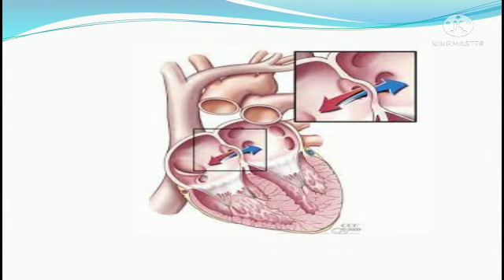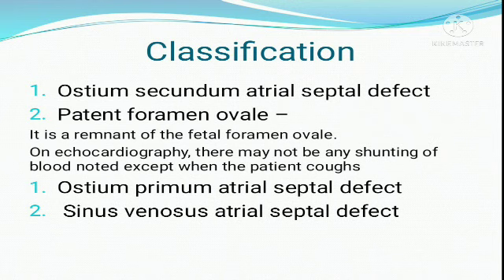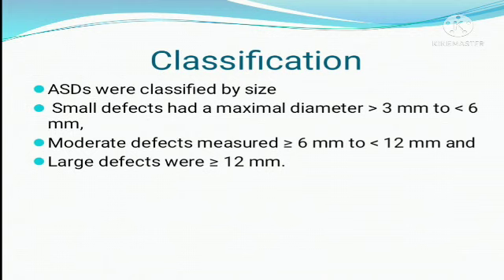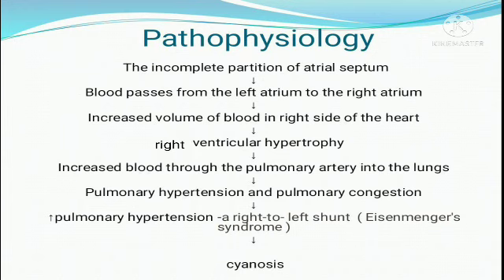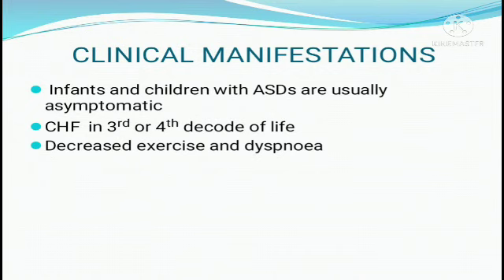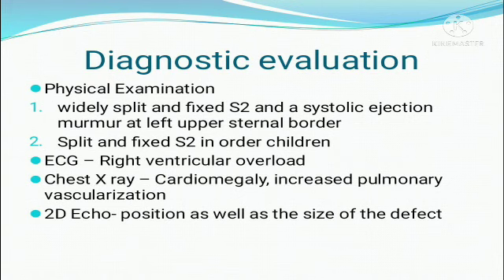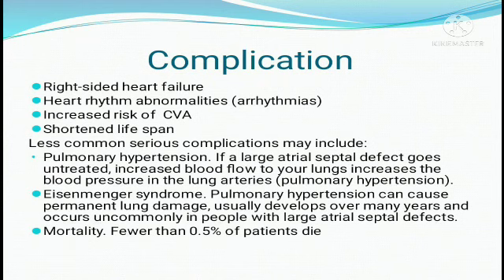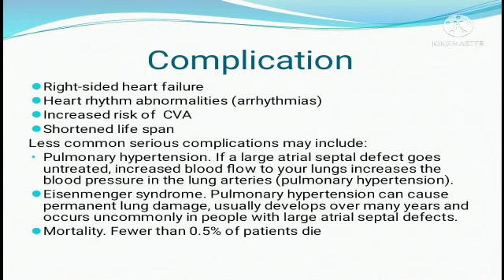Atrial septal defect